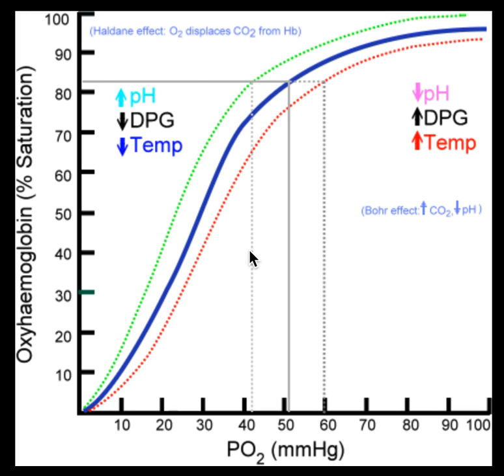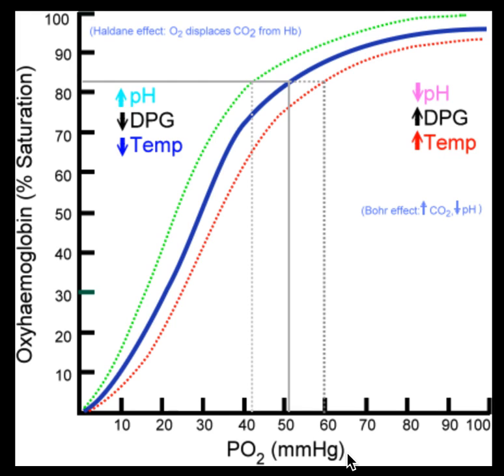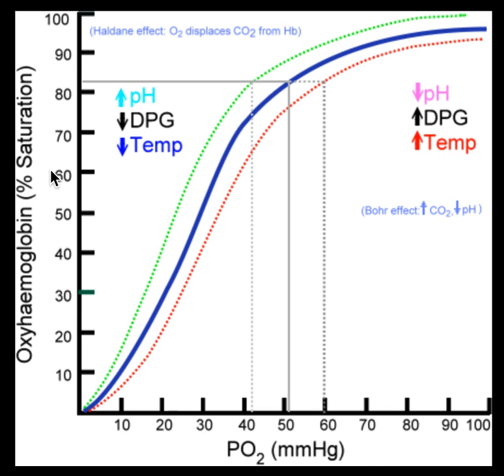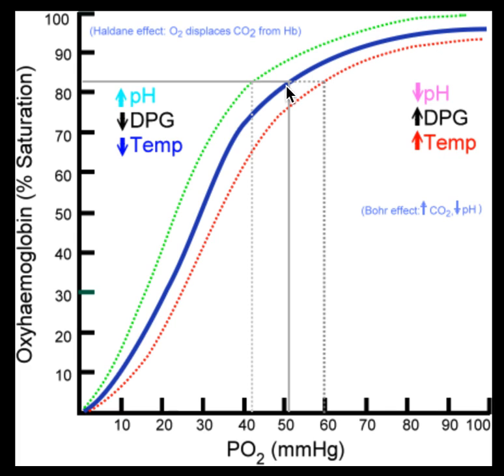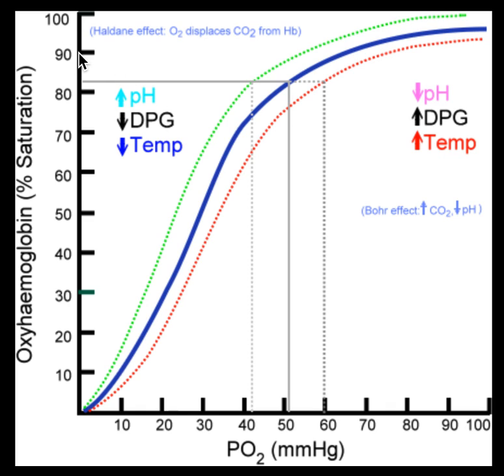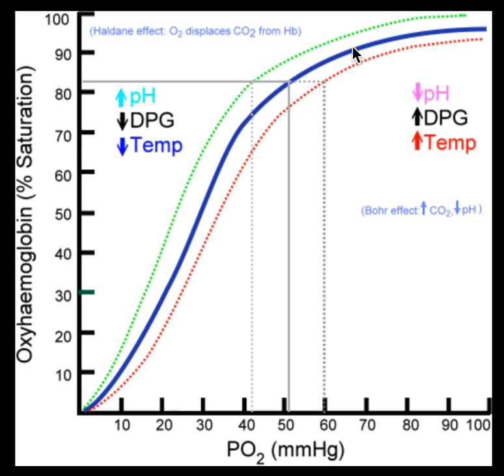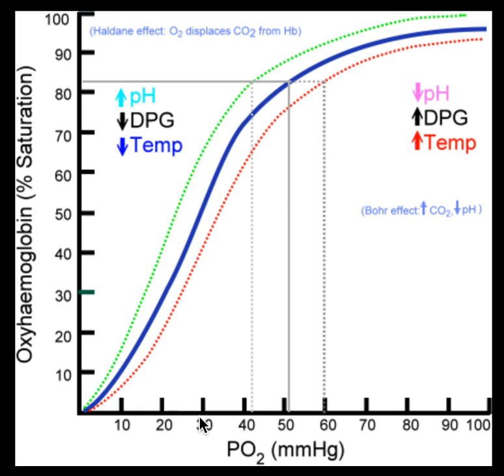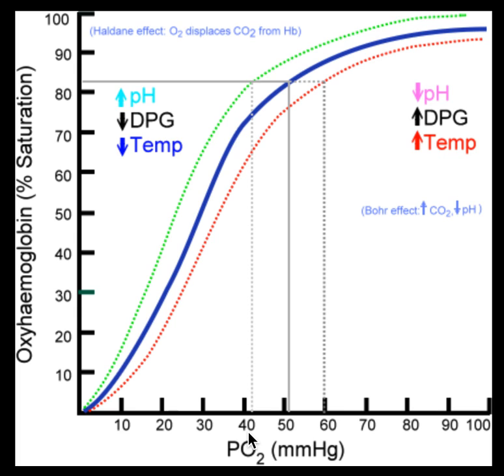Hemoglobin Dissociation Curve Part 1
Episode 1 part 1 of Talking Graph: Hemoglobin Dissociation curve